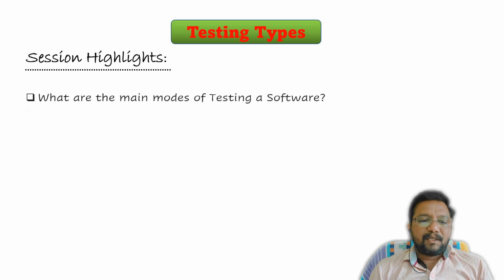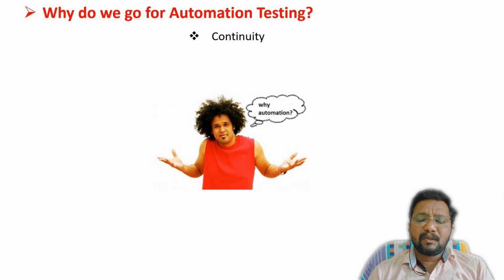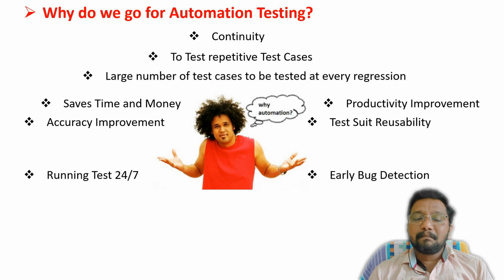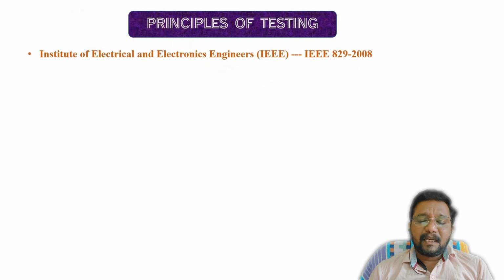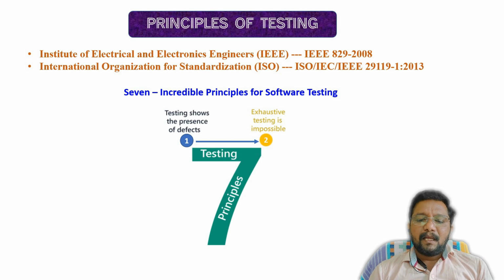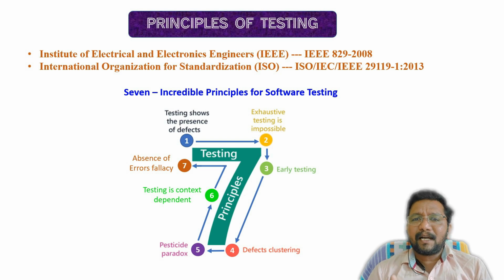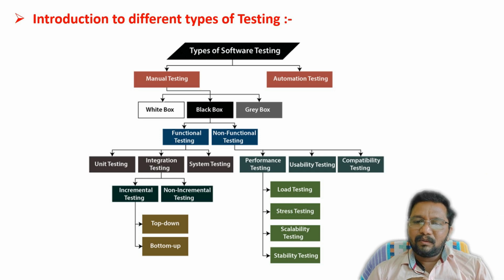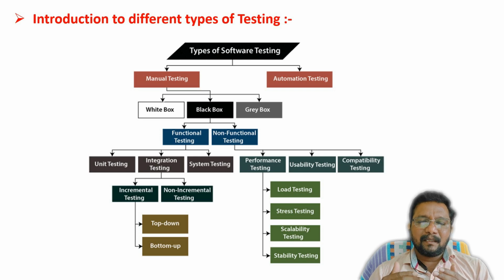Automation Testing | Selenium | Cucumber | Part-2 [Principles of Testing & Types of Testing - 1]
Automation Testing with Selenium, TestNG, Cucumber complete Tutorials